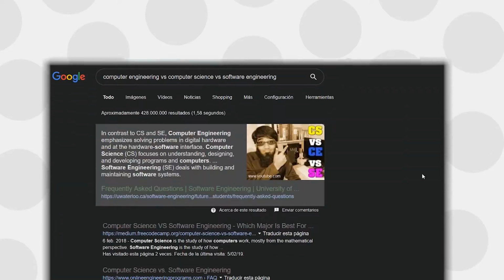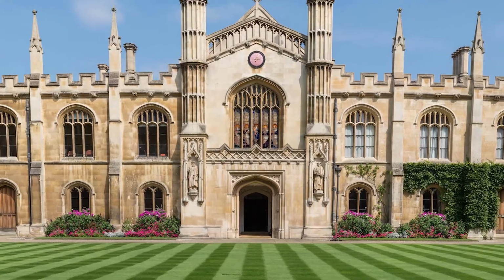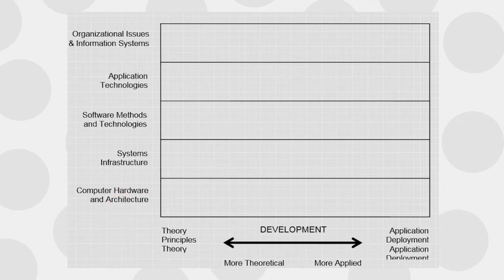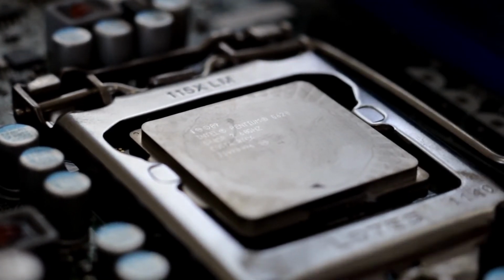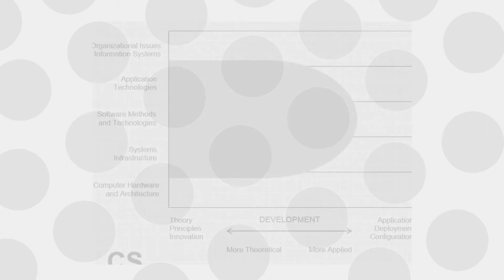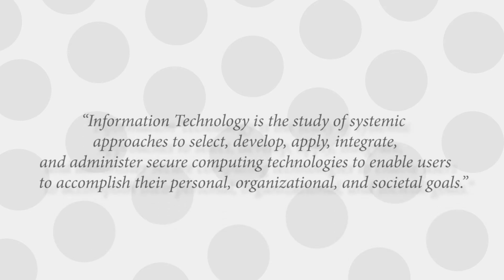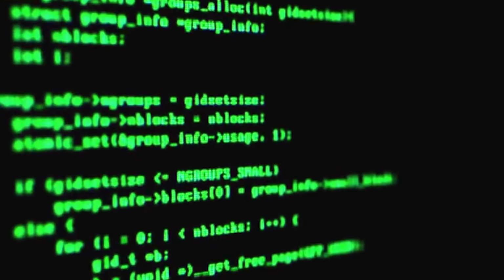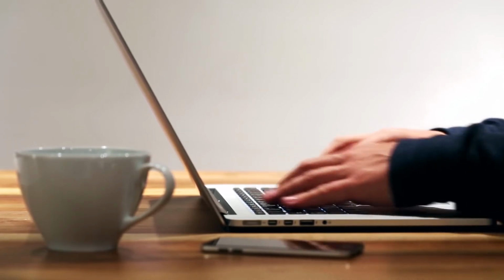The GREAT FIELDS of COMPUTING | Lyto for Developers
Hi everyone! In this video I explain and explore with you the five main fields of computing.

 Many times we are confused about the branches of a specific area like computing and we find ourselves overwhelmed by the amount of sub categories an area might have.

That's why I decided to create this short video looking at the standards and starting from the begining: the main sub fields of computing. These are: Computer Engineering, Computer Science, Information System, Information Technology and Software Engineering.

I hope this video can be helpful specially for those undecided between computer science, IT, Software Engineering and so on.

All the details and information about each category and their boundaries and content each degree/career should cover here:

🔽🔽🔽 We also have a podacast about New Technologies. Check it out! 🔽🔽🔽

IG Victor : @victor_ac97
IG Mateo: @mateorandulfe